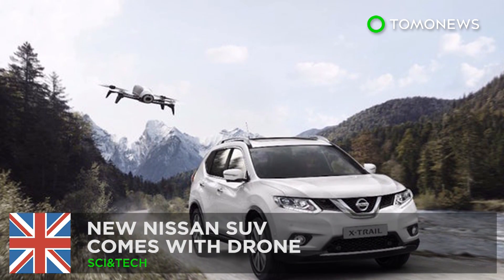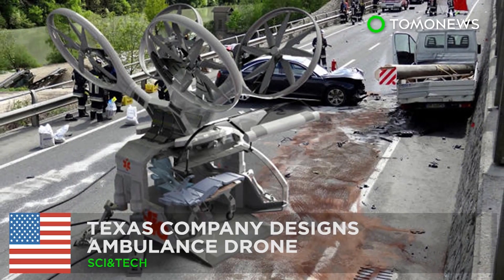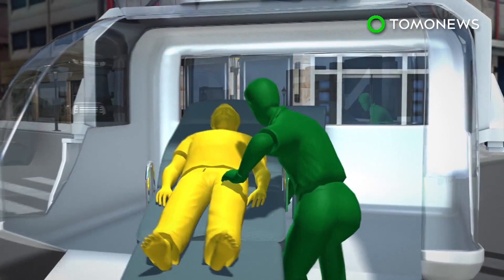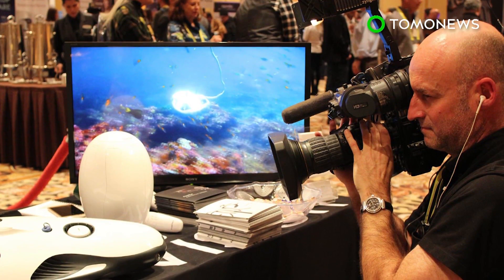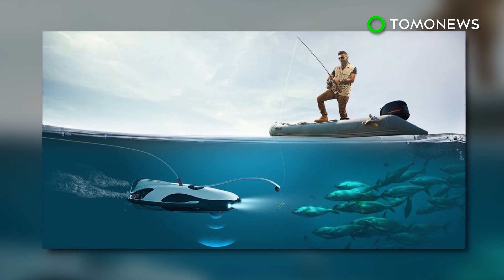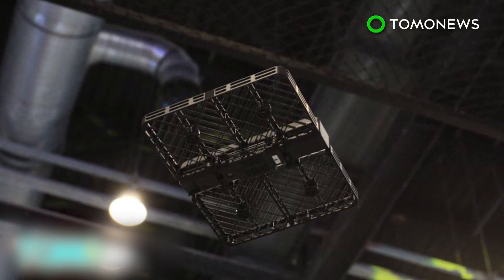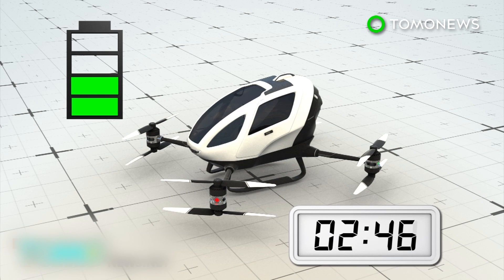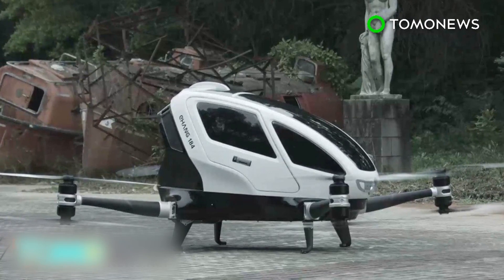SUV with drone: Nissan adds follow-me drone to its X-Trail SUV in the UK - TomoNews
LONDON — Nissan has decided to equip its latest X-Trail SUV with a follow-me drone as one of its extra options to be sold in the U.K.

The Nissan X-Trail SUV comes with a Parrot Bebop 2 drone as part of an optional package.

The drone has a remote control and a headset. The follow-me drone comes equipped with a 14 megapixel camera and weighs 500g. It has a flight time of up to 25 minutes.

The drone is equipped with visual tracking technology, so it can autonomously follow users on the move. It can also be used separately when users engage in other outdoor activities.

The company has not said whether this package will be available in the U.S.